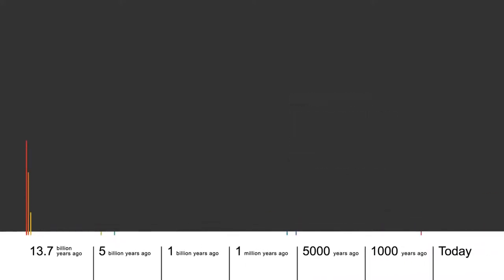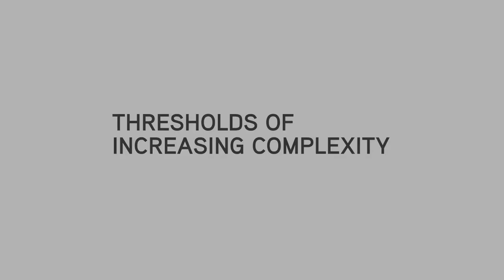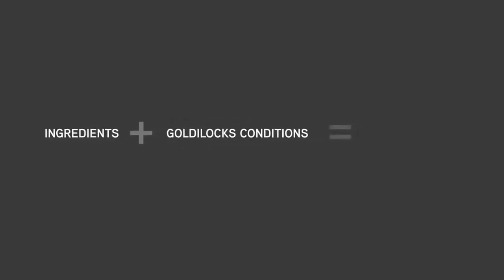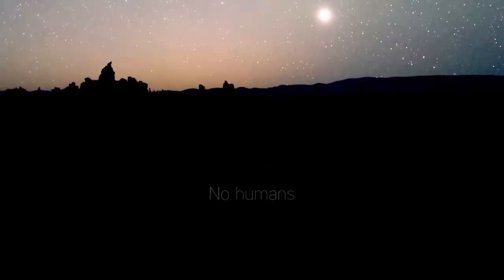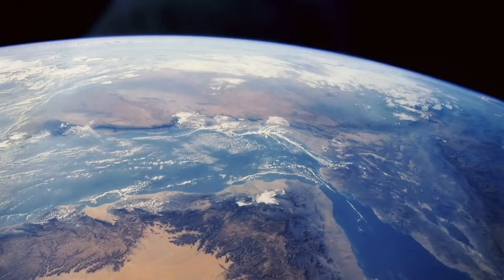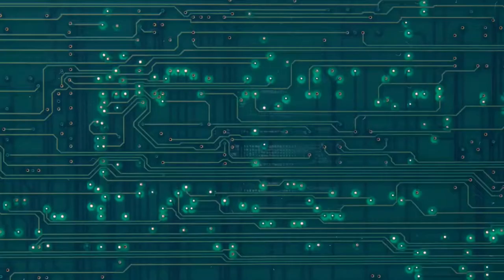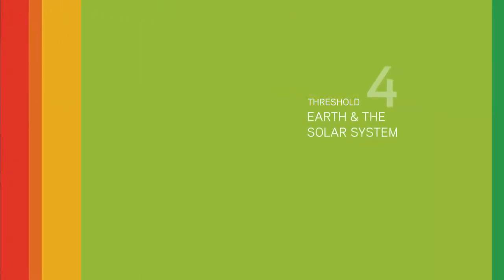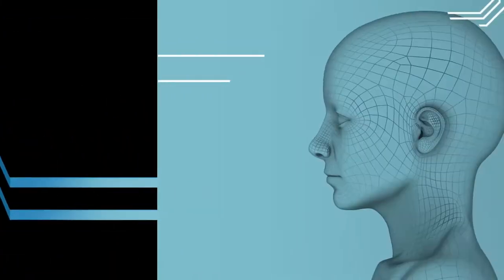Introduction to Thresholds of Increasing Complexity | Unit 2: Big History Project Life Today History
The Big History Project is a free, online, social studies course designed for secondary schools.

Eight dramatic transitions drive big history's 13.7 billion year story.

Threshold videos are brief summaries of each threshold's ingredients, Goldilocks Conditions and new complexities. A great way to start each new threshold, feel free to revisit these videos over the unit.